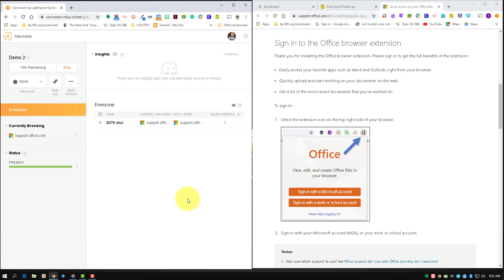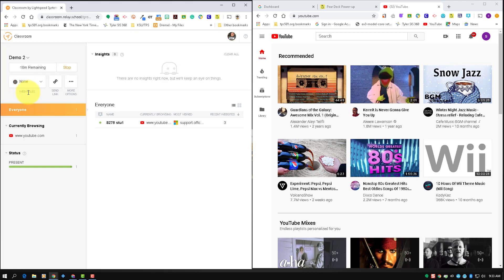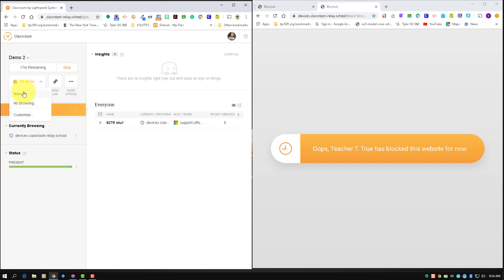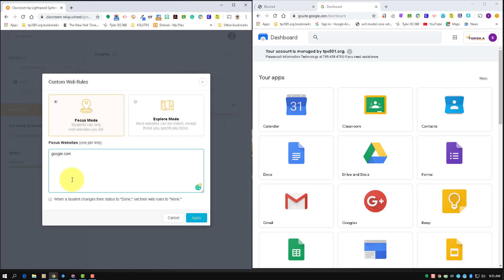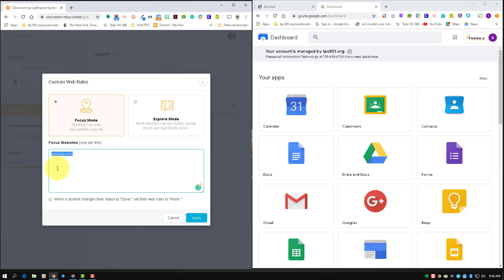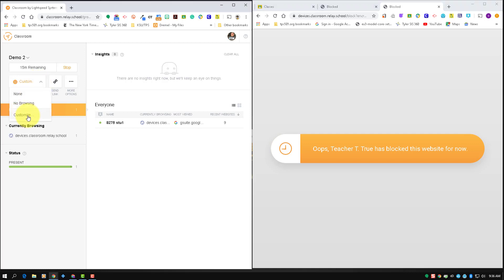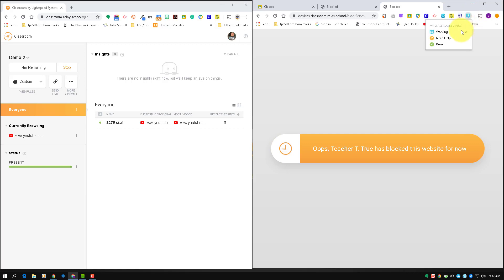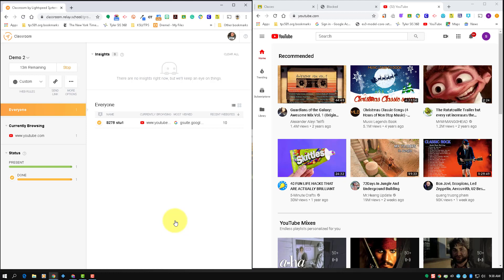Lightspeed Classroom - Web Rules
How to use Web Rules and limit where student can go using Lightspeed Classroom